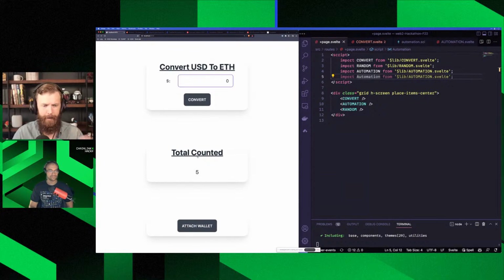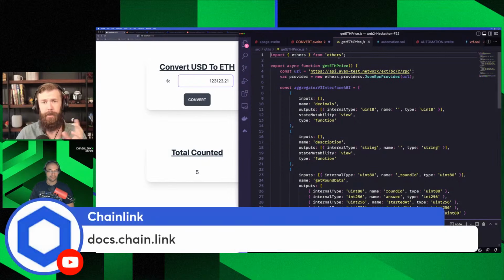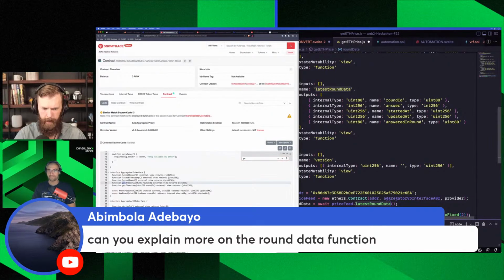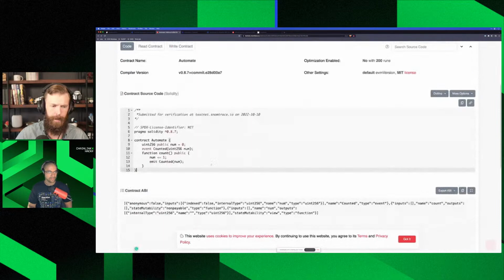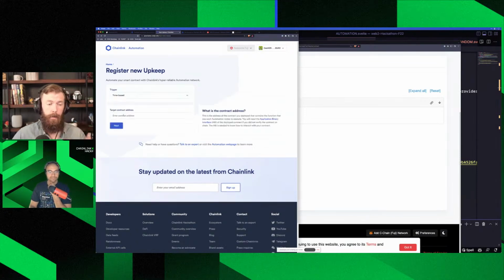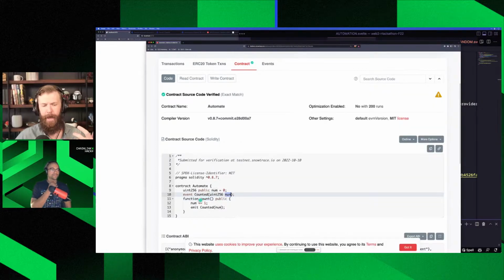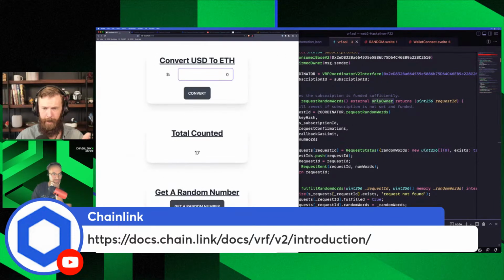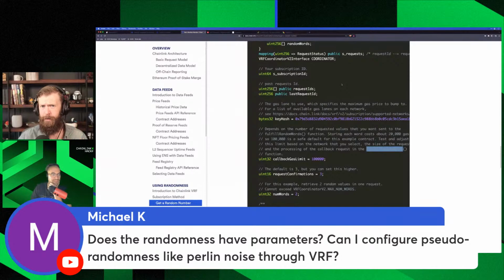Using Chainlink Services in Your Web2 Applications: Code Along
Find out how you can leverage Chainlink services in your Web2 applications. From CeFi to gaming, we'll show you how Chainlink trust-minimized services can benefit off-chain applications.